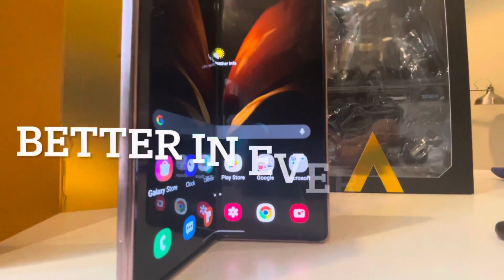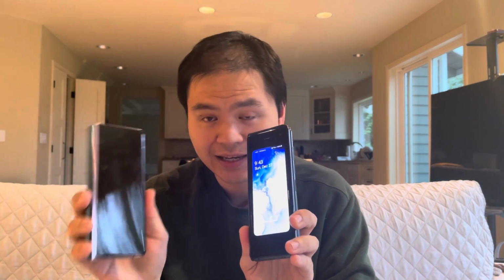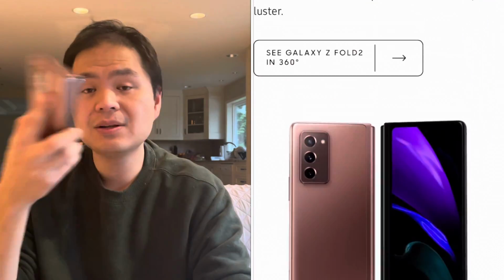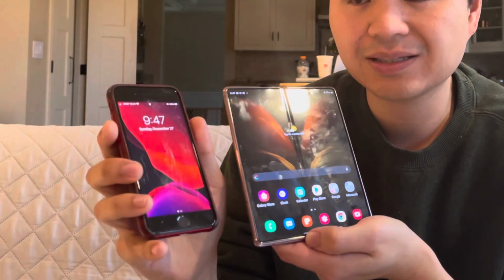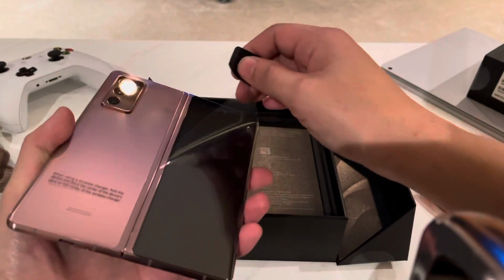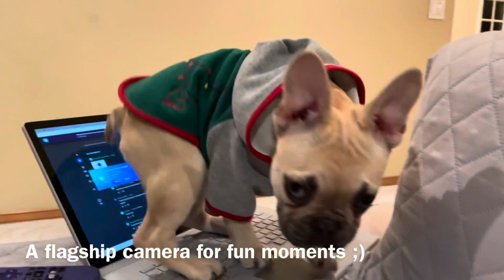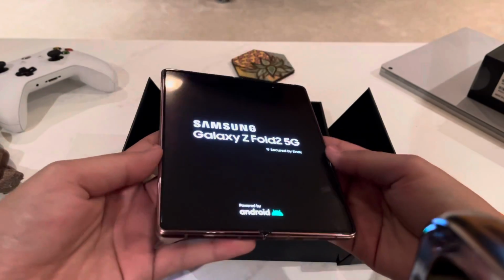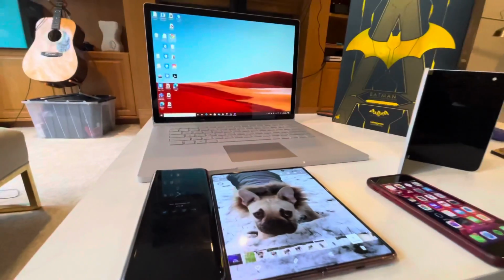Galaxy Z Fold 2 3 month review -the Best Phone of 2020 - vs iPhone 12 vs Surface Duo Camera & Screen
The Best Phone of 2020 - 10 Reasons why the Galaxy Z Fold 2 is a hit - vs iPhone 12 vs Surface Duo